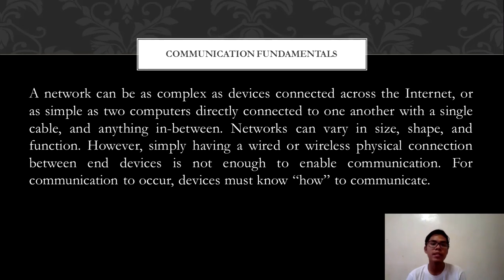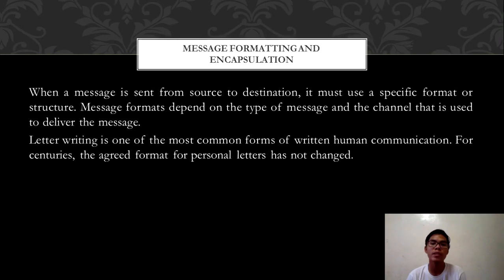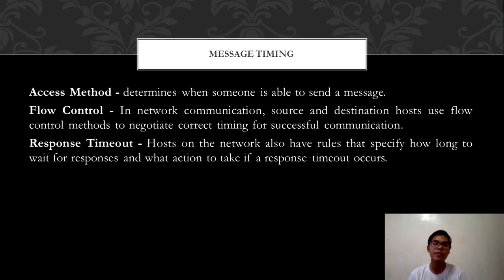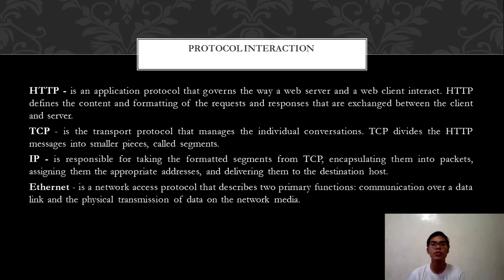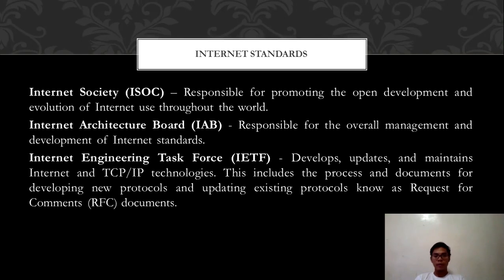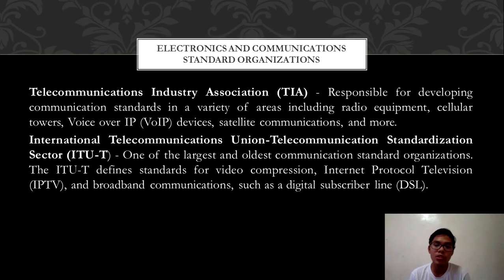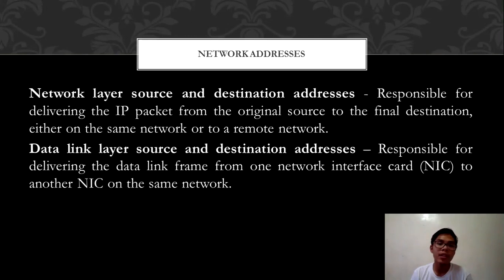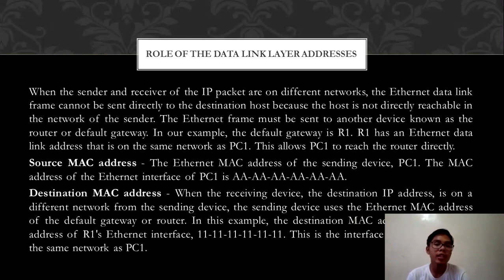CCNA Routing and Switching | Chapter 3 Summary